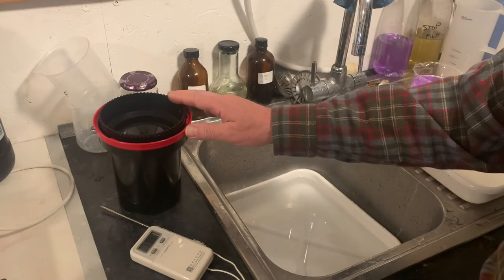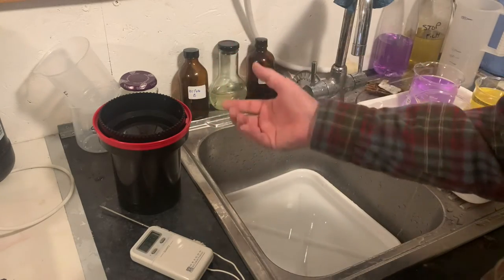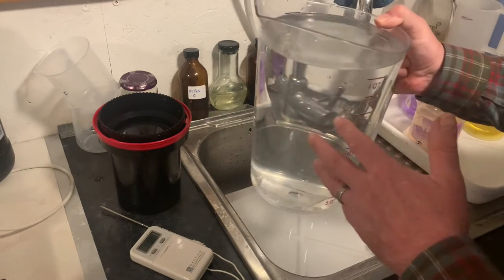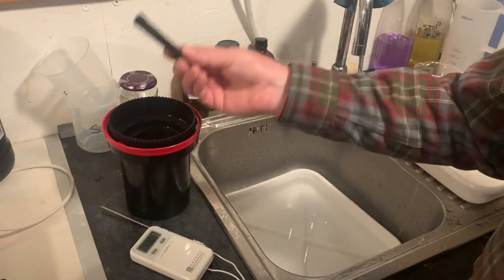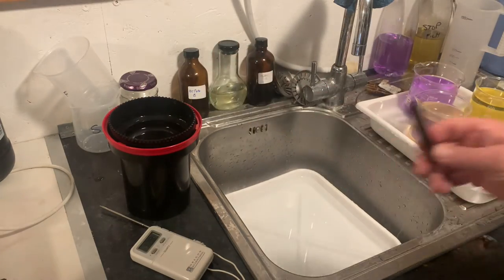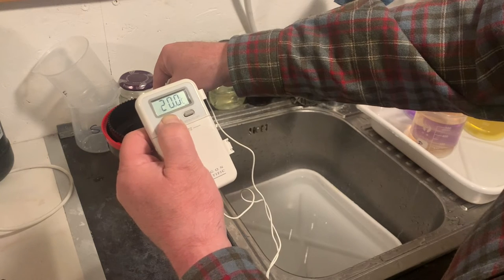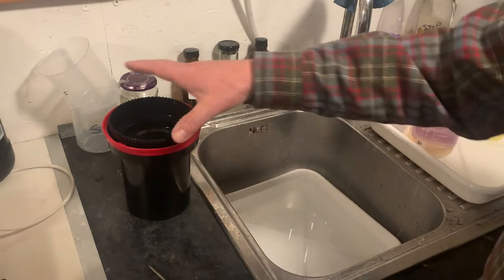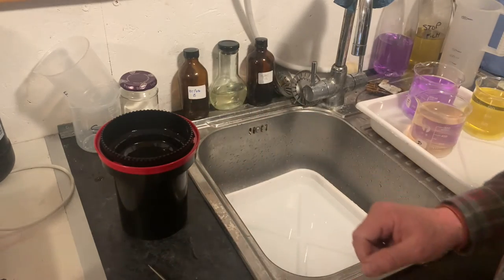Controlling Development Temperature Pt1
Today's tip is about controlling your development temperature. We start by looking at how we start, getting everything ready for our stable development at 20C (or your temperature).

Kind regards
John